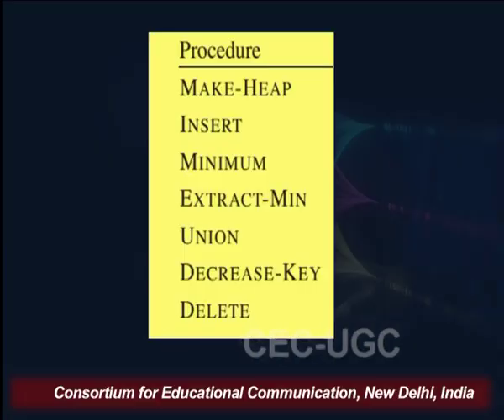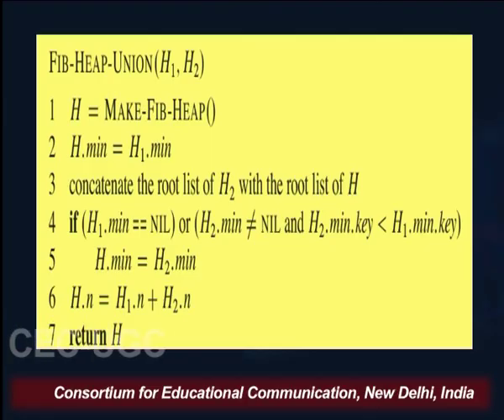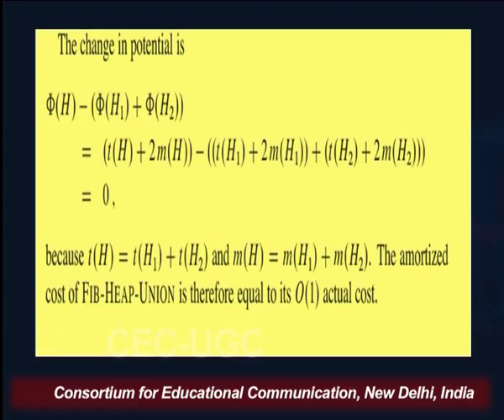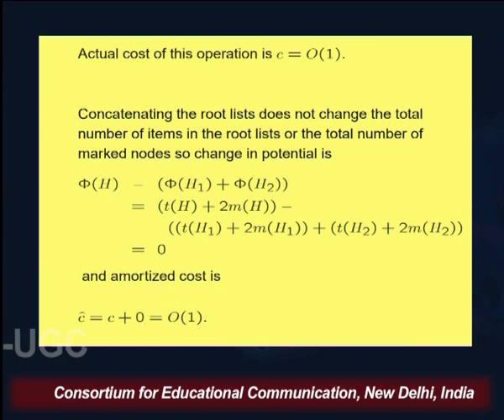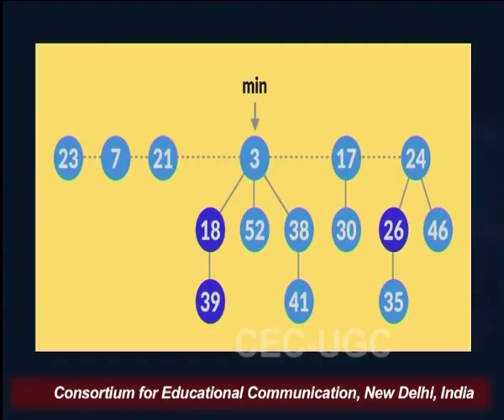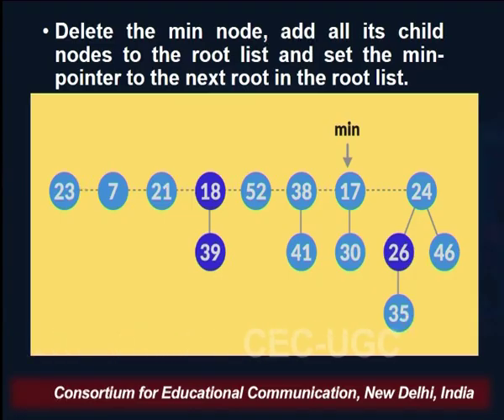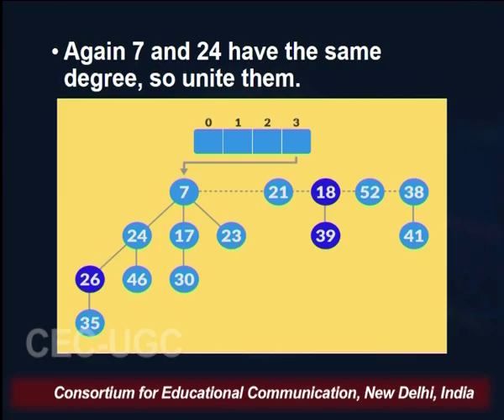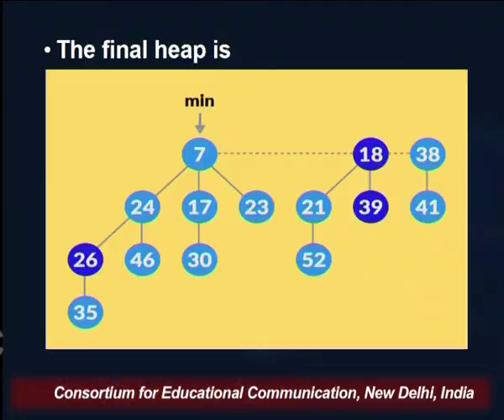Fibonacci Heaps - III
This Lecture talks about Fibonacci Heaps - III.